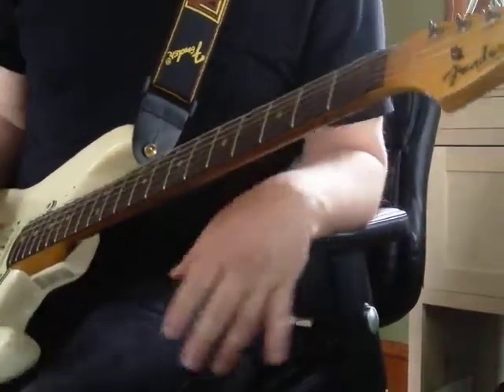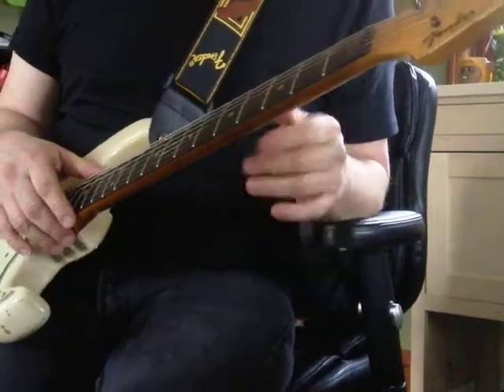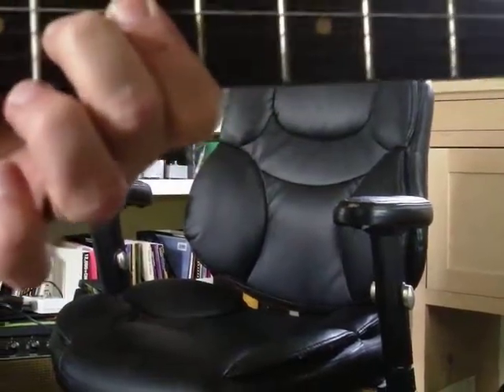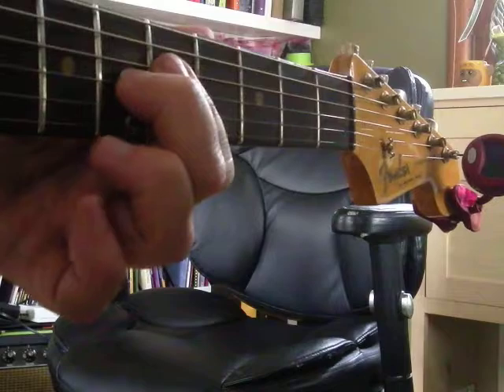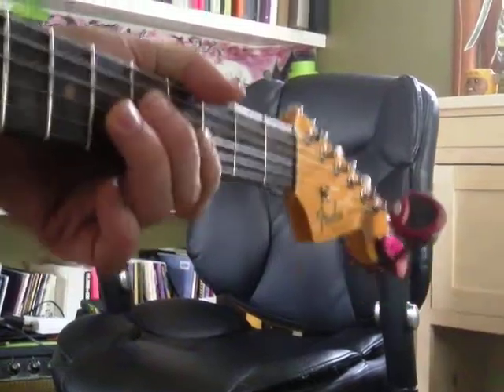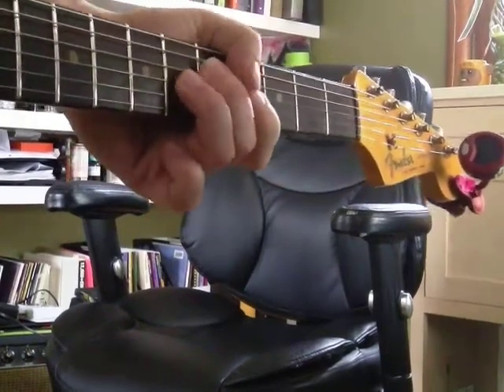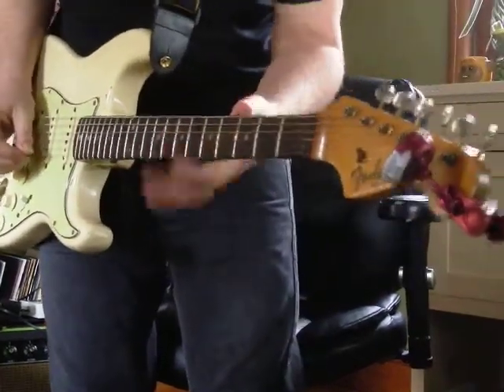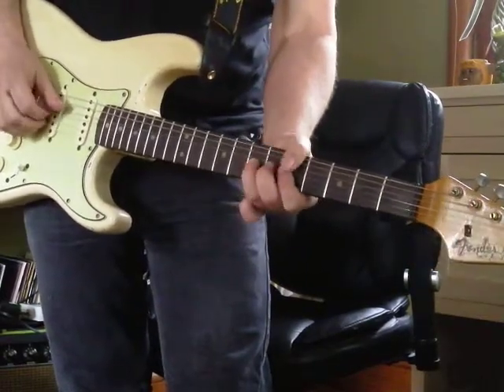Blues Chord Theory Lesson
A quick lesson with a small idea that works very well. Taking a simple shape based on an A7 chord and sliding it down one fret to get a part of a D7 chord. That's a one to a four chord change. On the other hand, if you slide it up one fret higher from A7 we now have E7, or the five chord. So this is a very simple way to go from one to four to five. Don't be fooled by how easy this is, it sounds wonderful when applied with confidence and style. On a side note, I had a really long day yesterday traveling from Cedar Rapid to Green Bay to perform in two different venues. After the night gig, we got stuck in the snow in our van and had to walk a few blocks carrying equipment in a terrible blizzard and stayed up most of the night. Then today we had to dig the van out and came home, canceling our performance in Oshkosh to avoid yet a larger blizzard. I am so tired! But I'd like to make more videos about this subject soon. Please ask questions, I love to make the videos, they are a lot of fun for me. Take care!